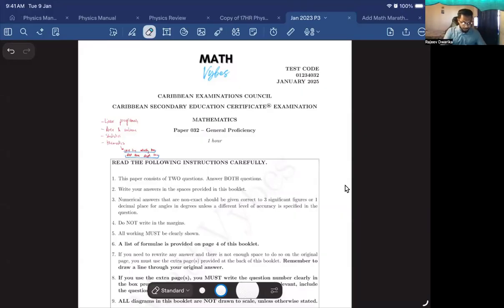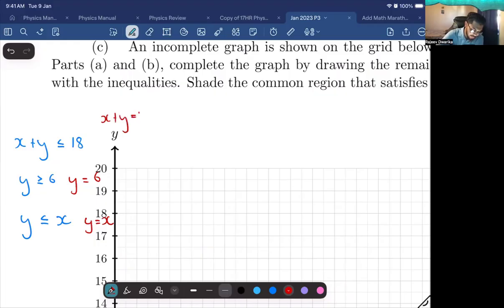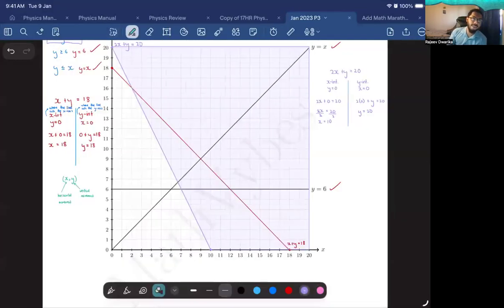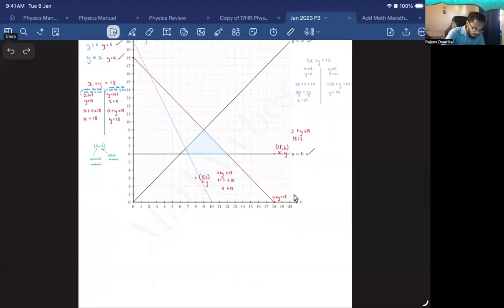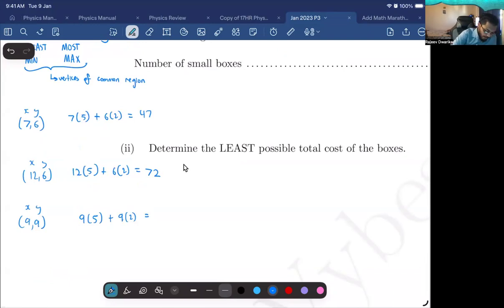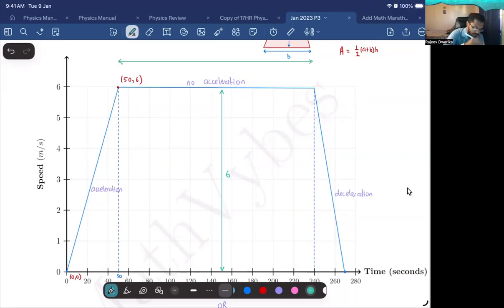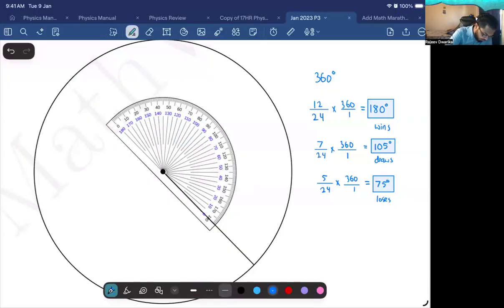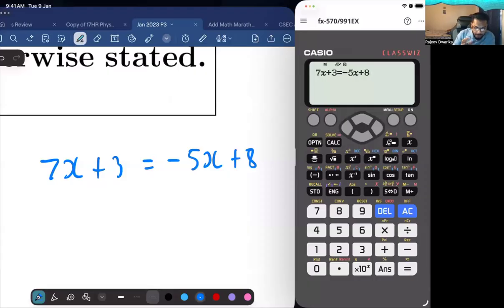CSEC Math January 2025 P3 EXTREMELY DETAILED SOLUTIONS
Come attempt the paper with my students and myself. We covered each question in very explicit detail and also looked at possible mistakes.